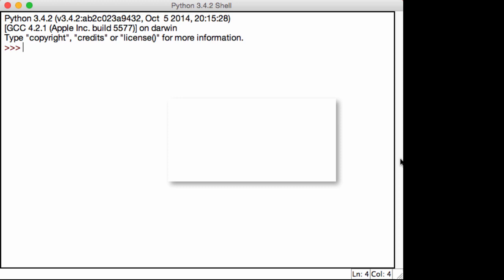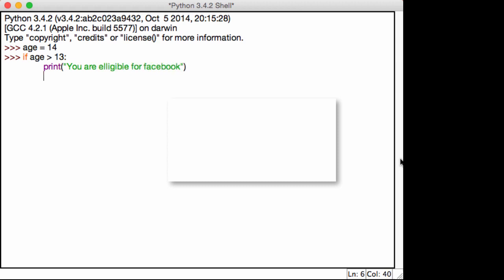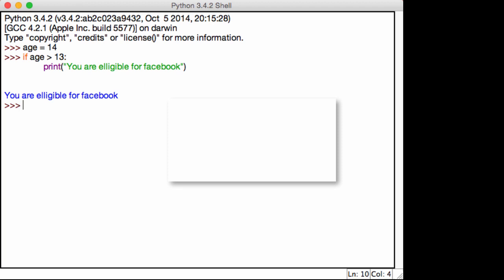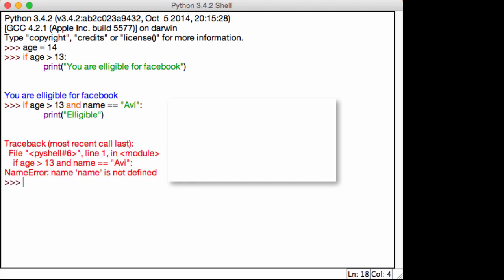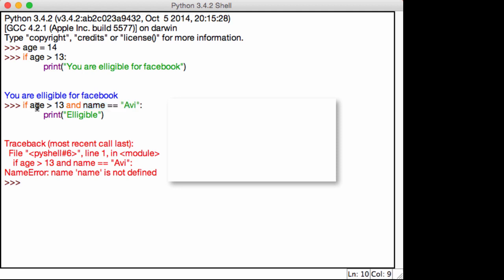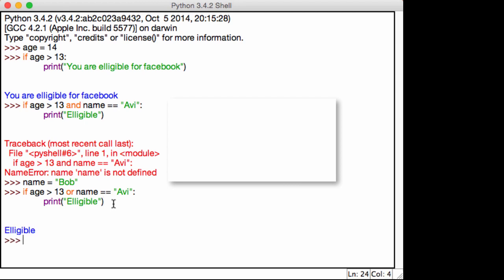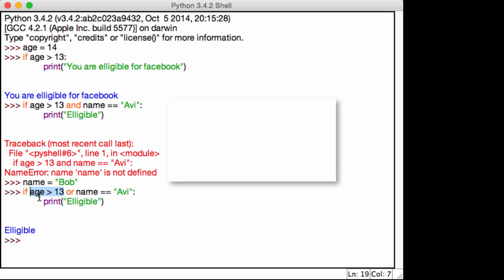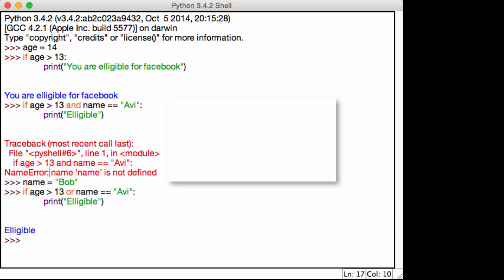18 Logical Operators